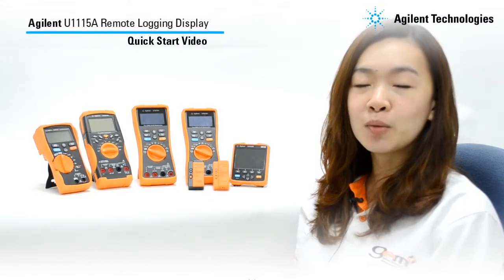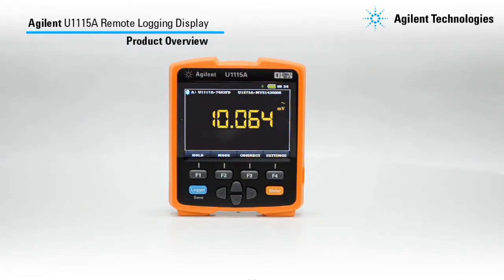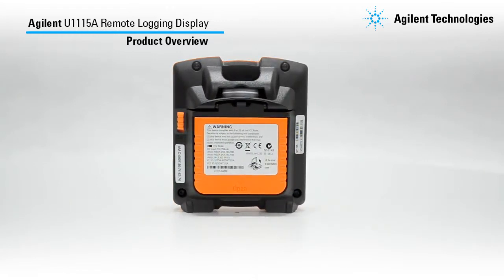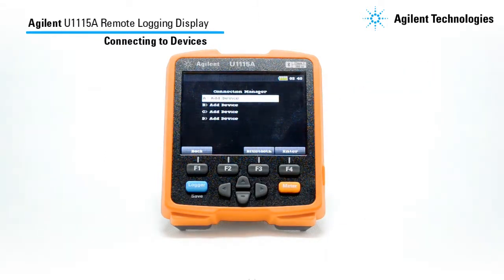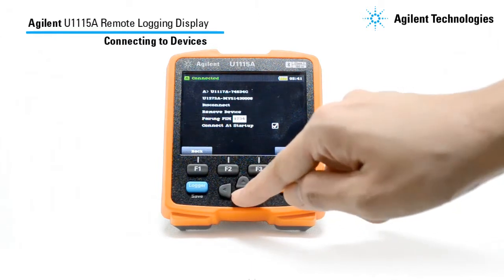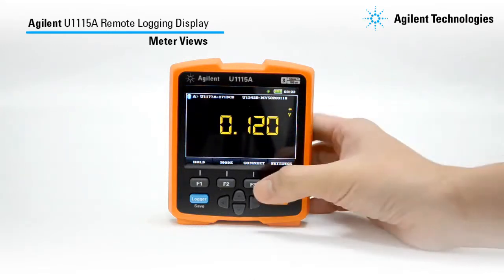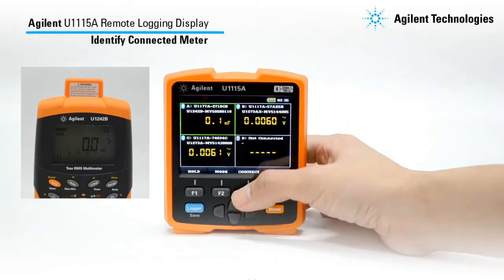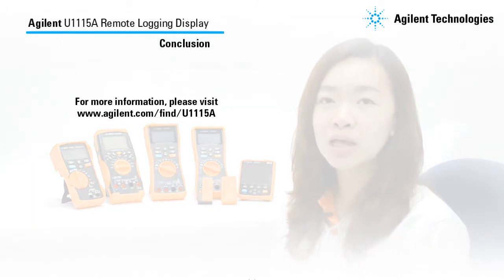The U1115A Remote Logging Display Quick Start Video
This video shows you how to quick start the Keysight U1115A Remote Logging Display - deriving from an overall Keysight's Remote Link Solution. Learn how to connect the U1115A to your handheld meters to make various measurements wirelessly. Easily set meter views according to difference preference -- to help you work better and faster.

• Compatible across all existing Keysight U1200 series handheld meters
• Extended measurement distance of up to 100 meters
• View readings of up to four handheld meters simultaneously
• 60,000 points interval logging
• Download logged data to a PC via Bluetooth® connection
• Micro USB external power port
• Indoor and outdoor viewing modes

For more information on the U1115A Remote Logging Display, visit the product webpage